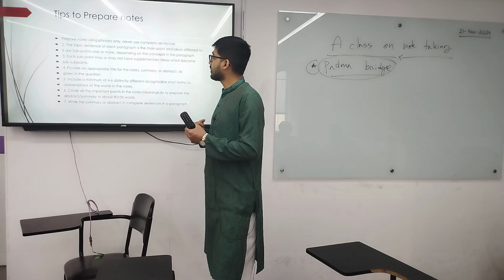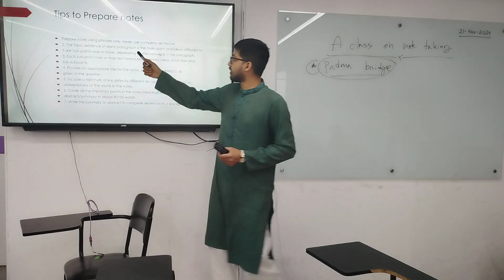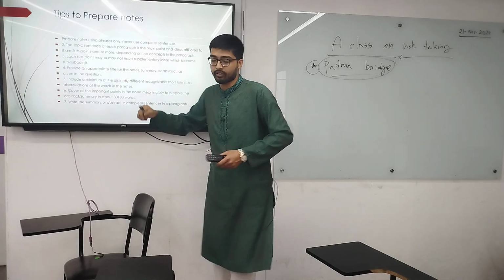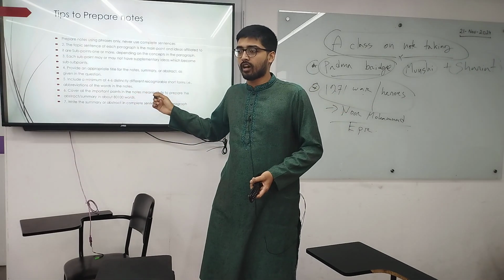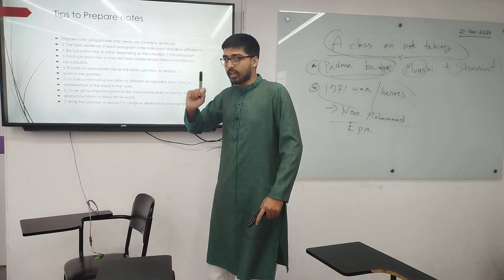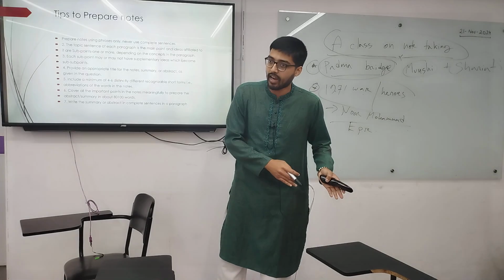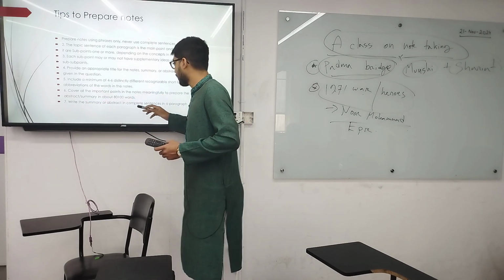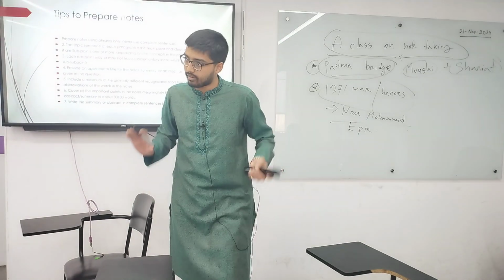English for Technical Communication | Lecture-2 | Mohaiminul Islam | University of Scholar